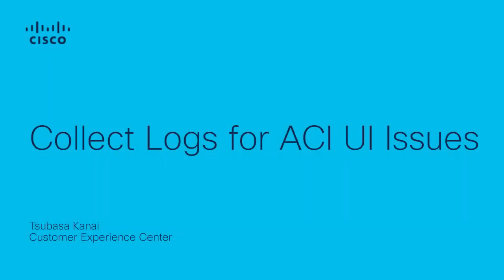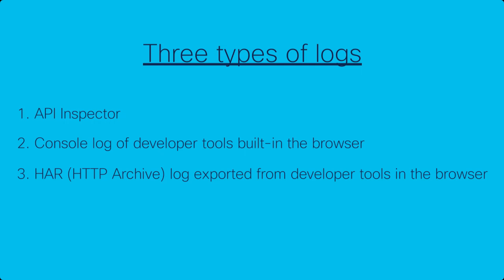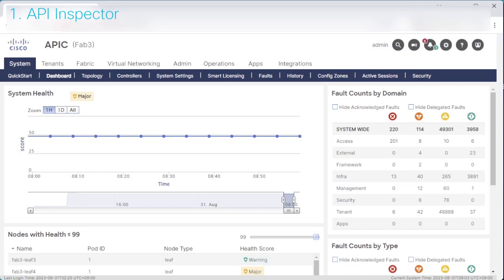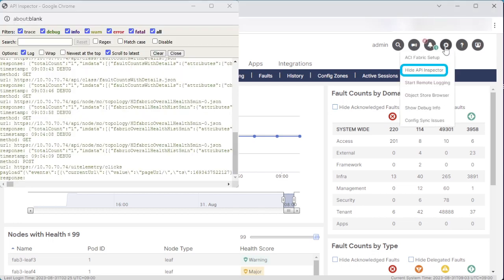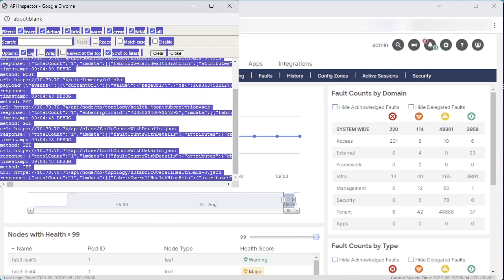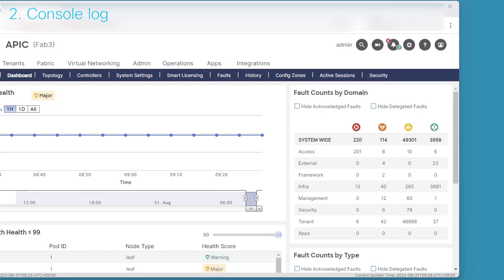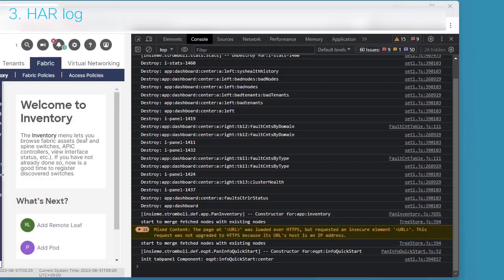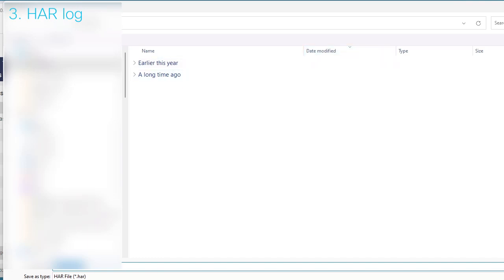How to Collect Logs for Cisco ACI UI Issues | APIC Troubleshooting Essentials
In this Cisco Tech Talk, we cover how to collect diagnostic logs to troubleshoot issues in the Cisco ACI user interface. Whether you're experiencing APIC GUI loading problems, login failures, or unresponsive dashboards, this video walks you through the proper log-gathering process for efficient root cause analysis and TAC escalation.

  What you’ll learn in this video:
  – How to collect and package logs from APIC for UI-related issues
  – What logs are essential for analyzing GUI behavior
  – How to prepare diagnostic files for Cisco TAC

  Efficient troubleshooting begins with collecting the right data. With this guide, Cisco ACI admins can reduce time-to-resolution and improve visibility into platform health and performance.